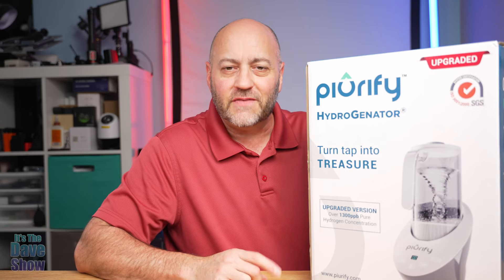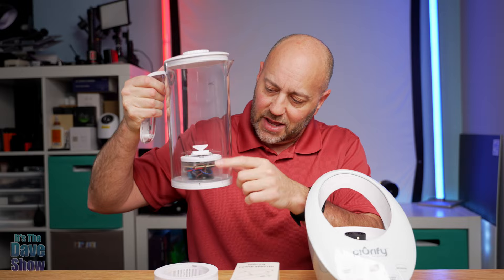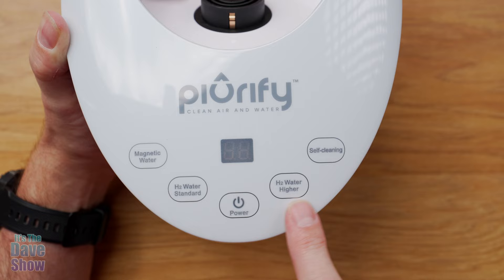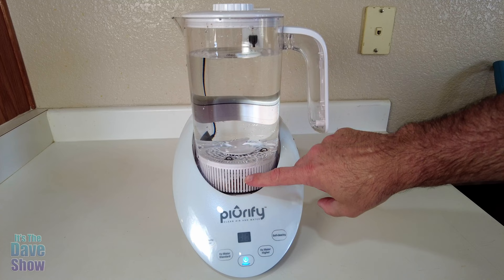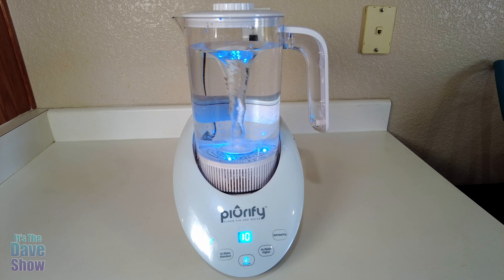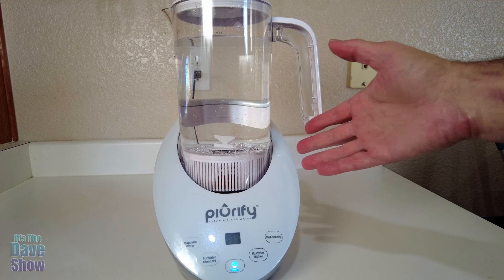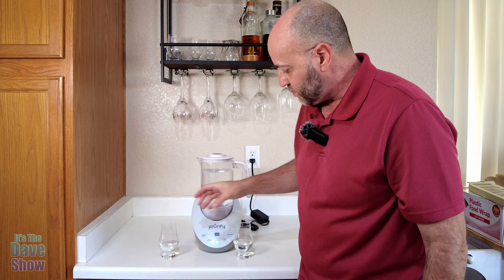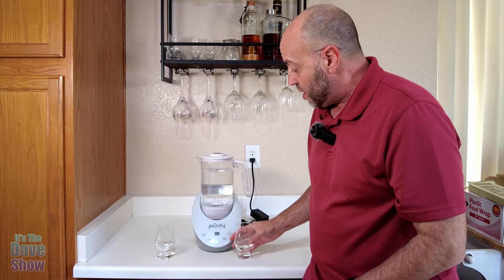Purify Hydrogen water pitcher detailed look and taste test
to buy direct
Hydrogen Water Pitcher - Rich Hydrogen Water Generator Electrolysis Jug with SPE and PEM Concentrator Technology. Balanced Purified Water PH Levels and Filtered with Calcium Sulfite